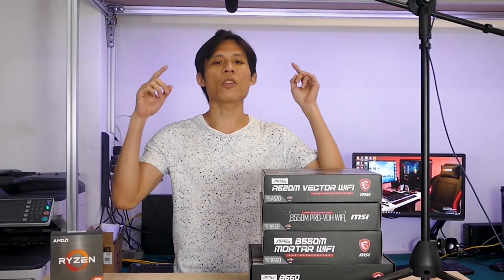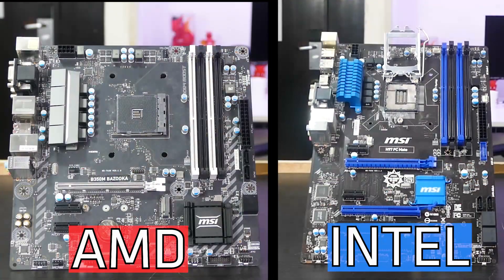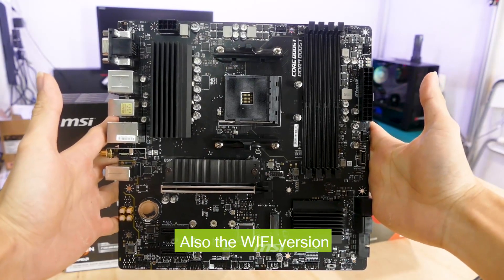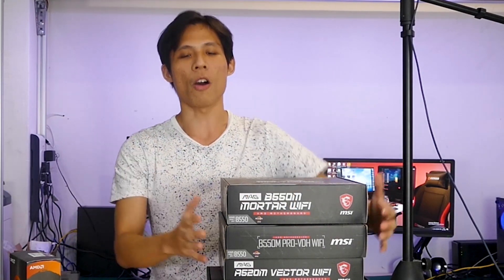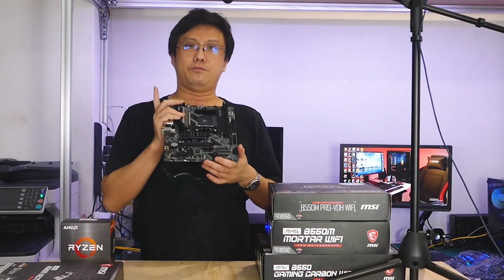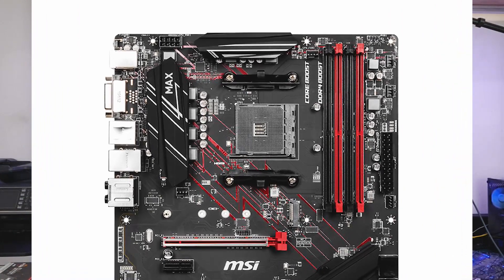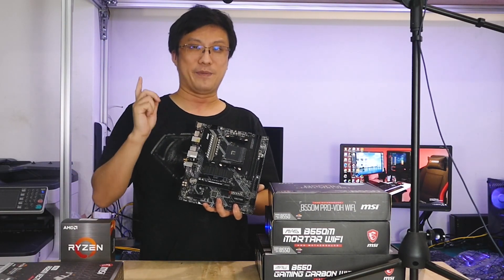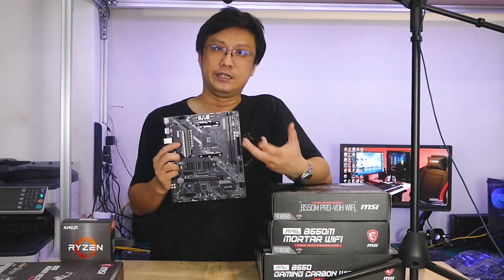ULTIMATE Beginners AMD Motherboard Buying Guide! How To Buy a Motherboard in 2020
Time for the ULTIMATE Beginners AMD Motherboard Buying Guide!
**GET YOUR MOTHERBOARDS IN VIDEO HERE**
MSI A520m Vector WIFI Gaming
MSI B550m Pro VDH WIFI
MSI B550m Mortar WIFI
MSI B550 Gaming Carbon WIFI

Holiday season is upon us, and it is time for you to build a Gaming PC! So for you first time PC builders, we have created this ULTIMATE Beginners AMD Motherboard Buying Guide to get you going!  For this ULTIMATE Beginners AMD Motherboard Buying Guide, we will focusing on AMD, with chipsets A520, B450 and B550.
If you want Part 2 or 3 of ULTIMATE Beginners AMD Motherboard Buying Guide (for Intel and X570), help me get at least 50K views on this video!
Fret not, this ULTIMATE Beginners AMD Motherboard Buying Guide also applies to the experienced builder, if you want more in-depth info.

**TIMESTAMPS**
0:00 - Are you confused as to which motherboard to buy?
0:28 - 4 Tips to Buying a Motherboard
0:45 - Tip 1: CPU Used
1:02 - Tip 2: Motherboard Chipsets
1:26 - Tip 3: Sizes of Motherboards
2:34 - Tip 4: Features of Motherboards at different Price Levels
3:07 - Tip 4.1: Motherboards Price Levels
3:29 - Tip 4.2: MSI A520m Vector WIFI Gaming Discussion
6:23 - Tip 4.3: MSI B550m Pro VDH WIFI Discussion
8:23 - Tip 4.4: MSI B550m Mortar WIFI Discussion
10:42 - Tip 4.5: MSI B550 Gaming Carbon WIFI Discussion
13:26 - ULTIMATE Beginners AMD Motherboard Buying Guide Summary